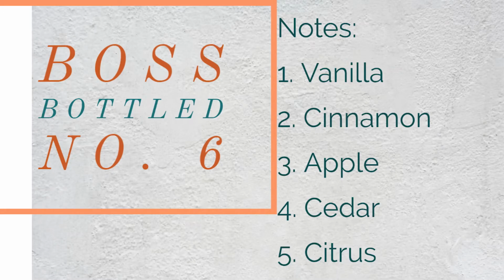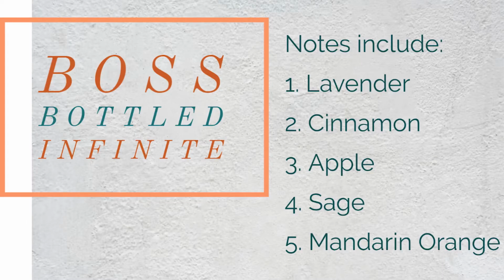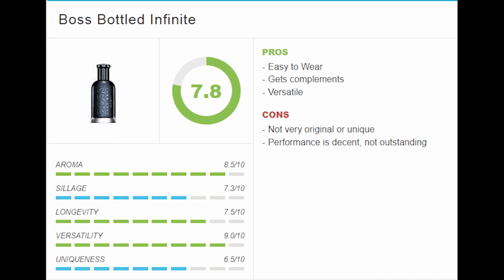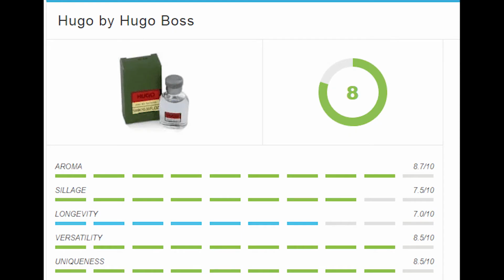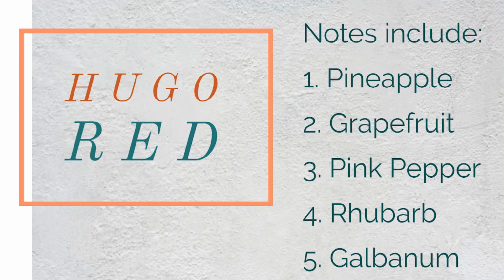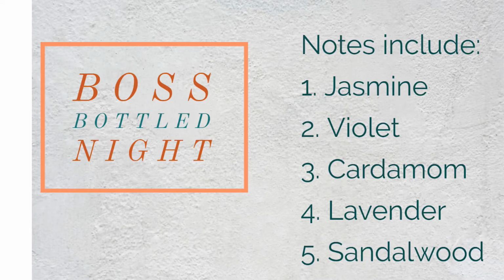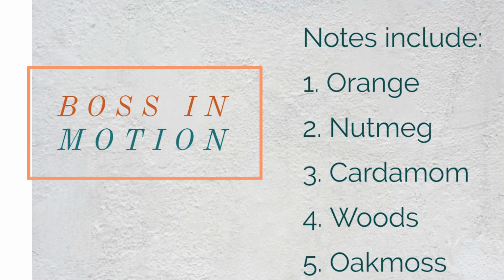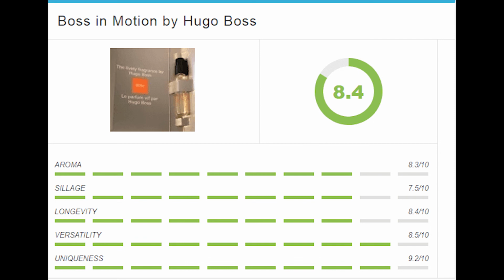Hugo Boss Colognes: 6 Best Smelling Men's Fragrances ✔ | Reviewing Perfumes for Him 👍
What are the best Hugo Boss scents for men? Reviewing my picks for the six top perfumes for him from the designer.